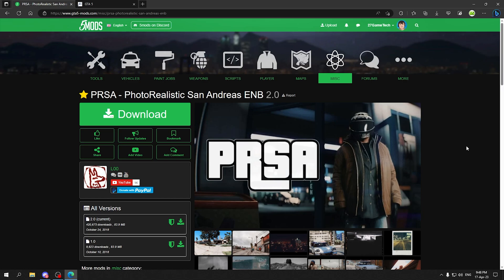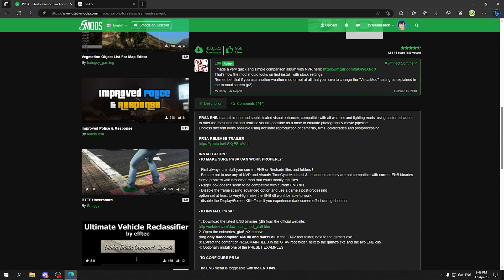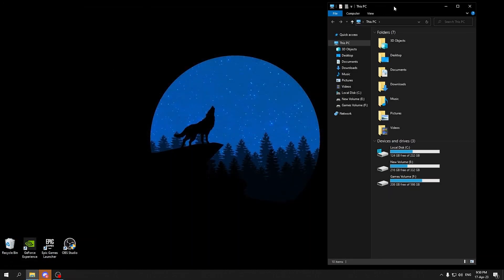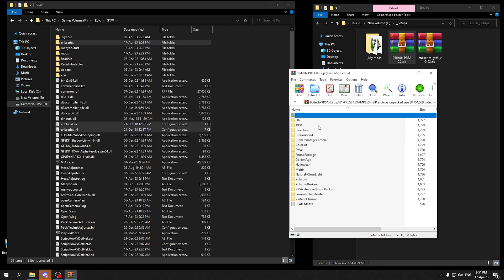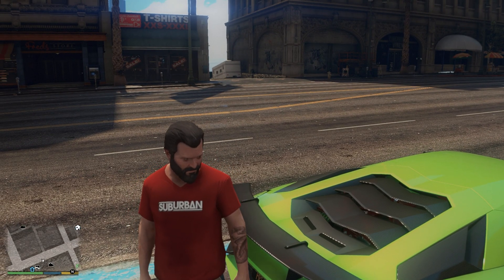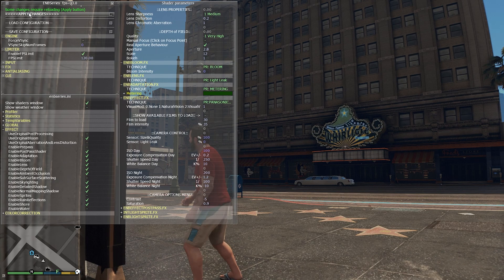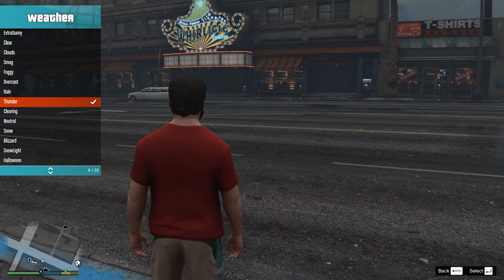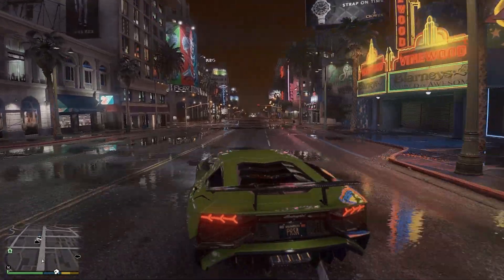PRSA - GTA 5 Graphics Mod Installation | ENGLISH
Welcome to my new gaming tutorial video, in this video I will show you how to install PRSA - GTA 5 Graphics Mod Installation | ENGLISH

This mod will make you game look realistic

Also do comment your thoughts on the video.